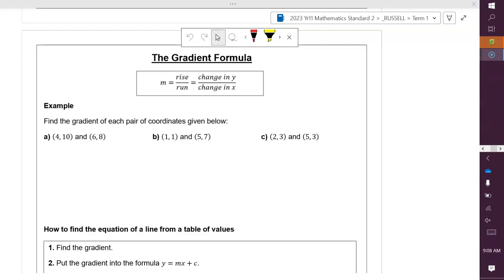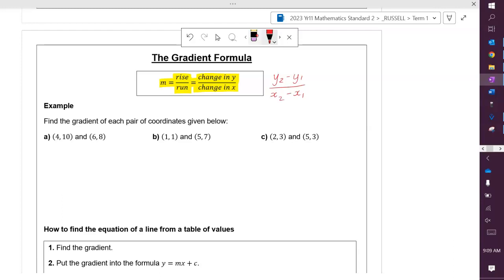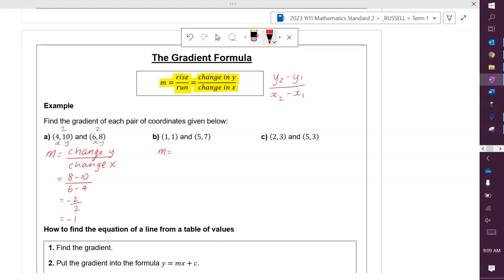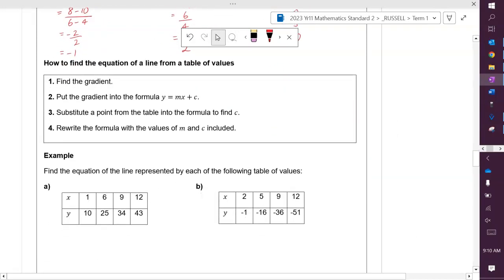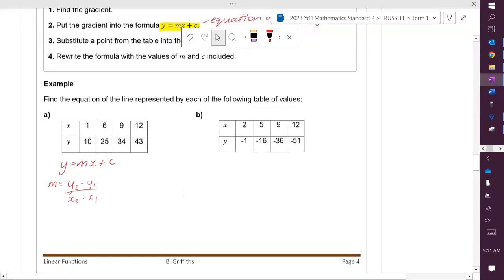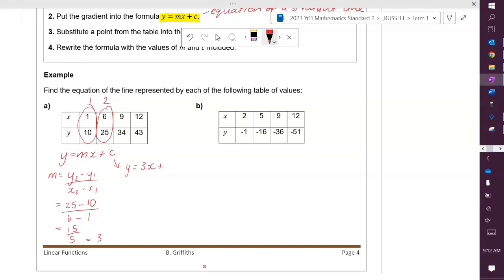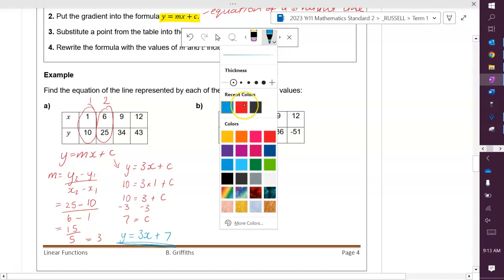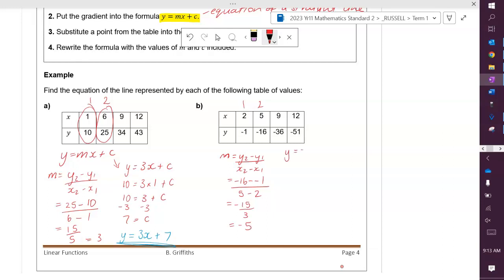(Yr11S) 7.02 The Gradient Formula